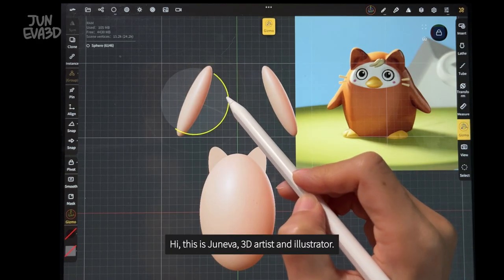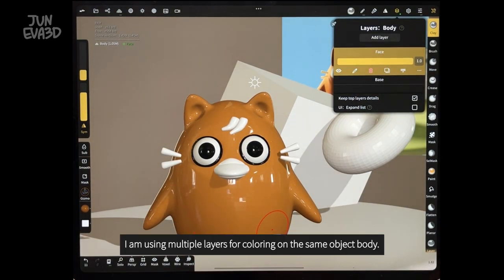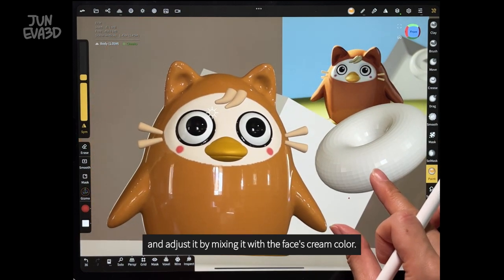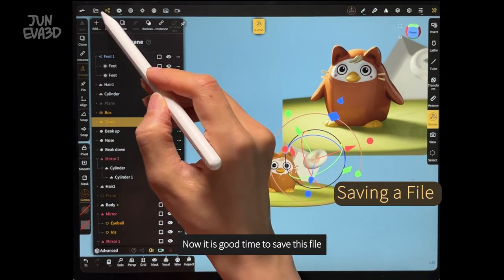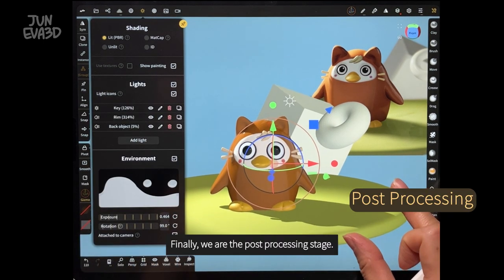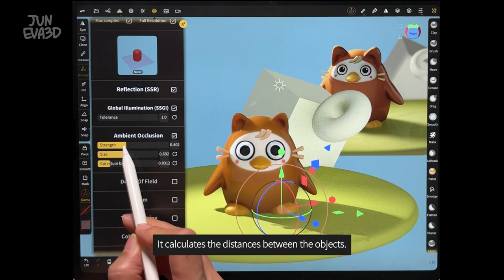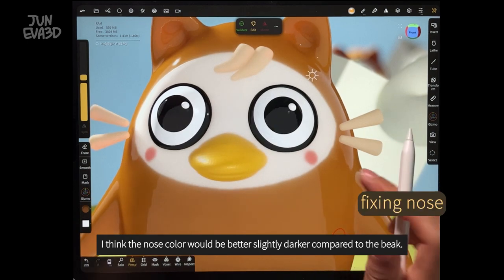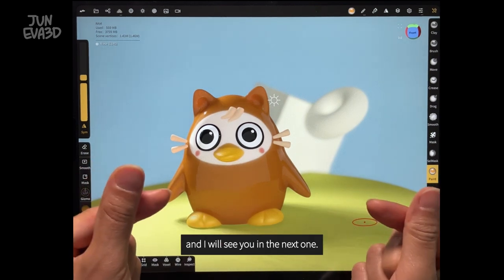Nomad Sculpt Tutorial for Beginners : Cute Cat bird - Part3 - Shading, Lighting, Rendering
Check out my gumroad link below to get environment map for free.

00:00 Intro
00:22 Getting ready for
shading and lighting
00:36 Change Shading System
MatCap to PBR
01:12 Setting
Basic Lighting
01:17 Environment Light
01:39 Key Light
01:57 Multiresolution
02:20 Adding Colors
02:40 Using Layers
02:56 Using Masking Tool
03:54 Using Paint Tool
04:34 beak
05:15 Hairbangs
05:32 Whiskers
05:48 Cheeks
06:39 Changing
background colors
07:08 colors background objects
07:24 colors for sky
07:58 Adding Rim light
09:42 Saving a File
12:57 Post Processing
16:01 Ambient Occlusion
16:21 Depth of Field
16:42 Color Grading
17:19 Camera Setting
18:24 Making Hightlight on eyes
21:44 Closing

If you have any qustions or any sculpt you want to learn how to do,

Keep learning and sculpting!